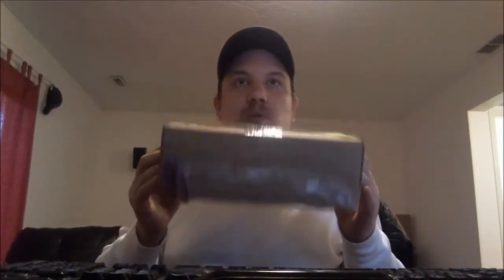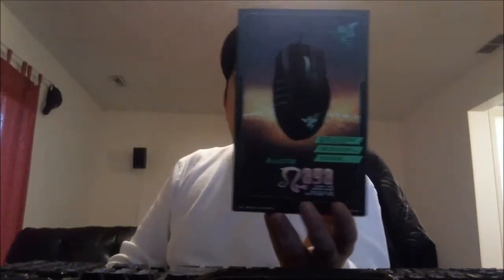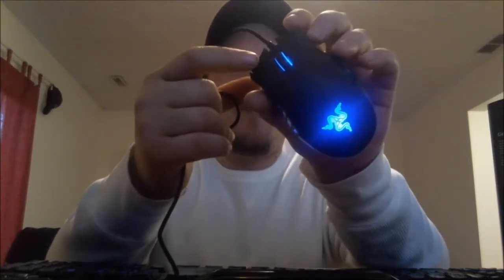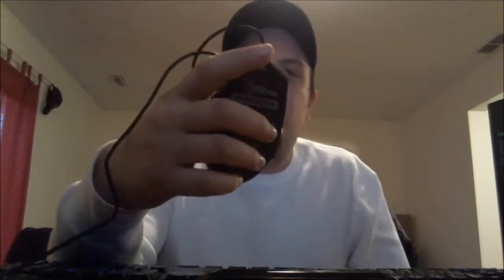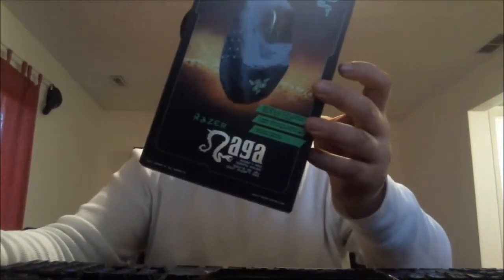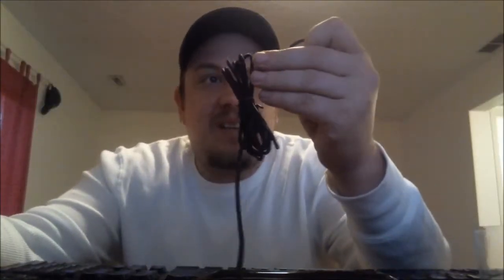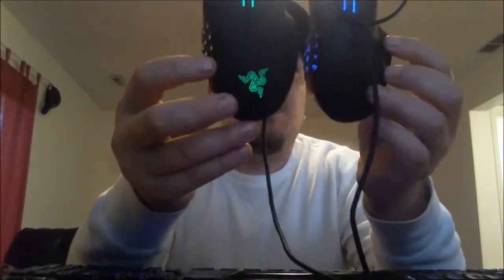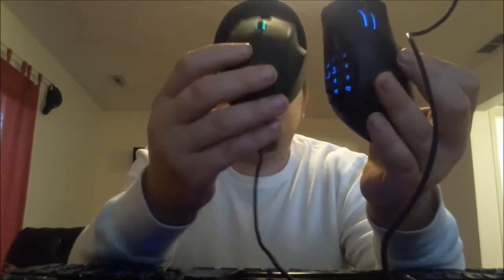Razer Naga 2014 First Look & Unboxing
The Razer Naga 2014 mouse has arrived and it will be replacing my old  Razer Naga MMOG
There will be a detailed review after I use this mouse for about a week or too